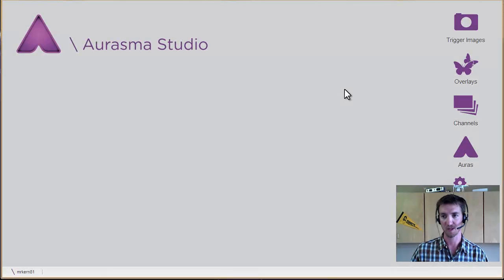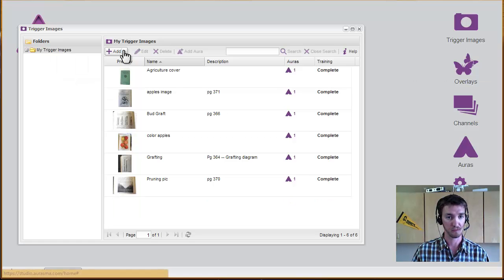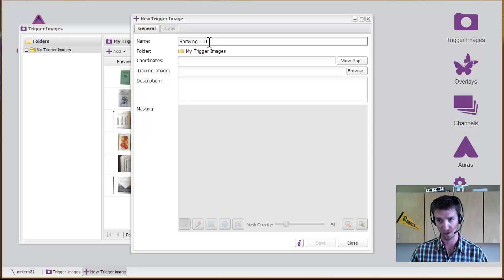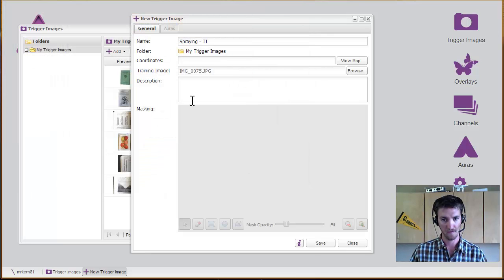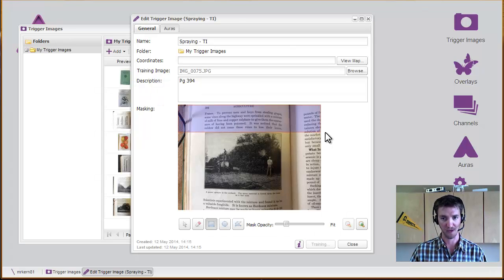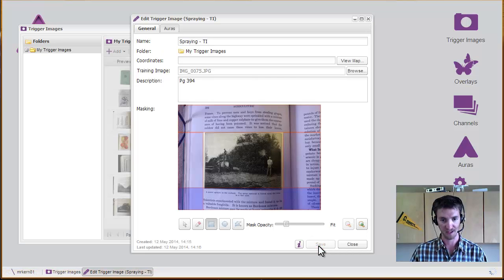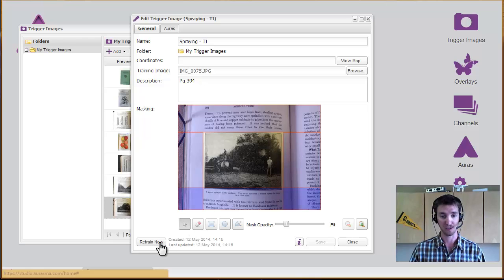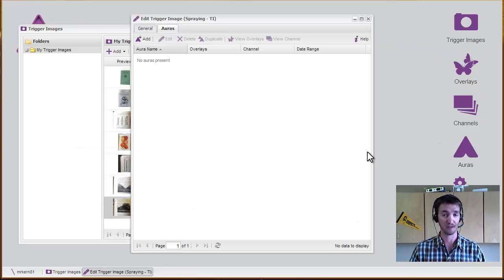Aurasma Studio: Trigger Images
How to use Aurasma Studio to create augmented reality auras for the classroom (and turn a 1945 textbook into an interactive e-book).